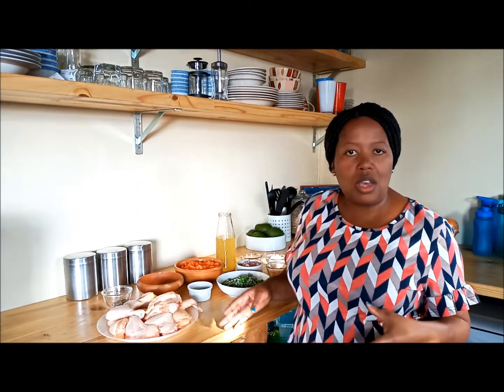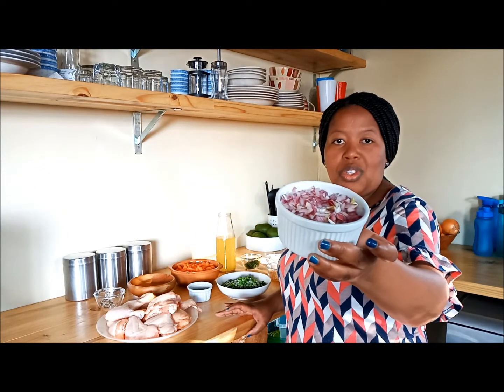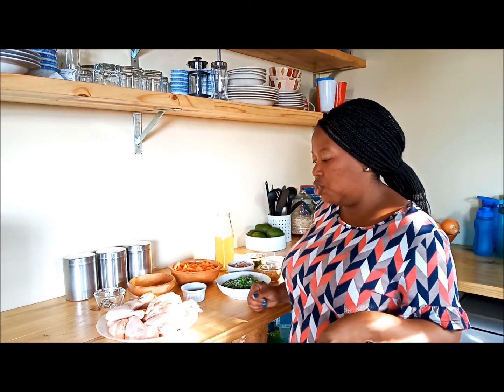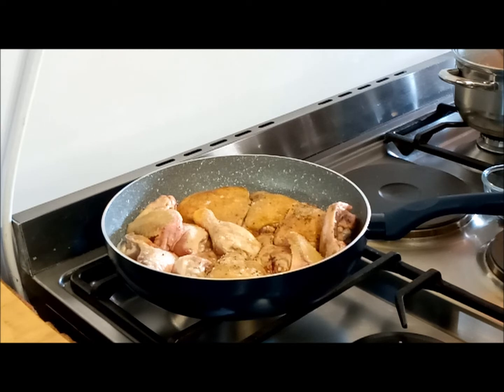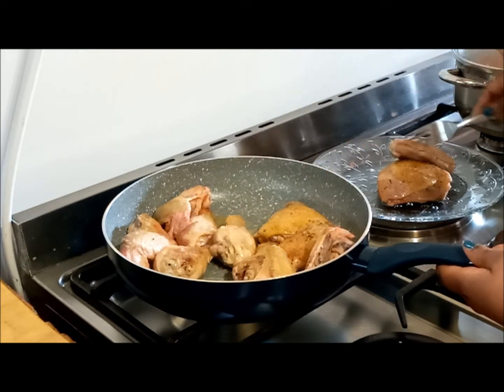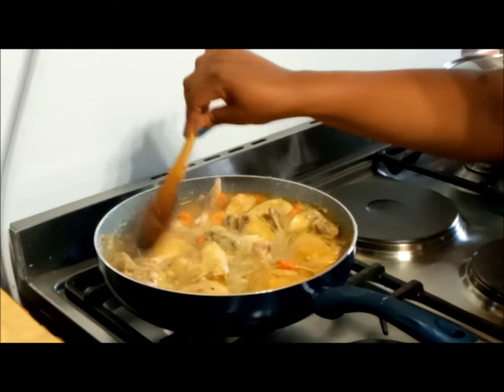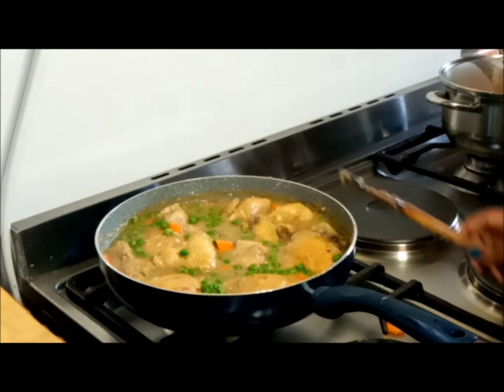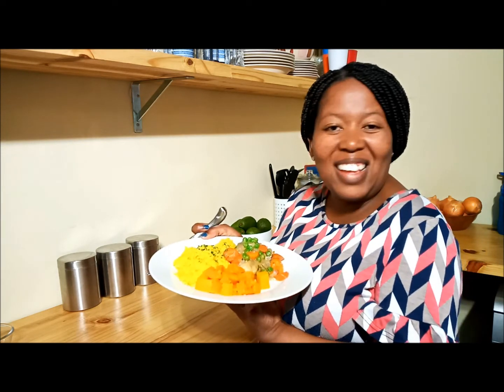Lockdown Chowdown - One Pot Chicken Stew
One pot Chicken stew guys!!!

Ingredients:

4 spoons cooking oil
12 portions chicken
2 chicken stock cubes
400ml warm water
1 onion, chopped
2 spoons chopped garlic
6 medium carrots, sliced
2 heaped spoons flour
2 cups frozen peas

serve as part of a hearty meal.